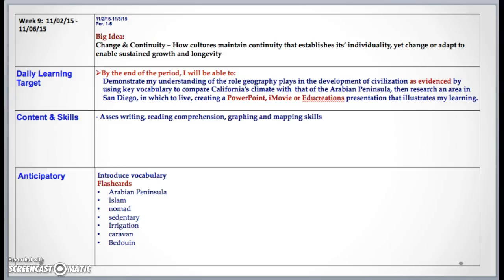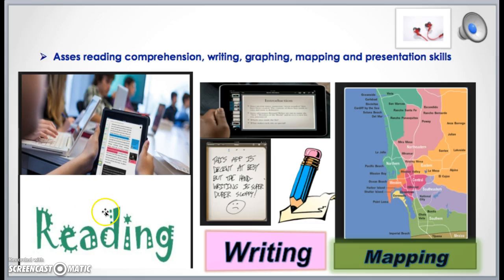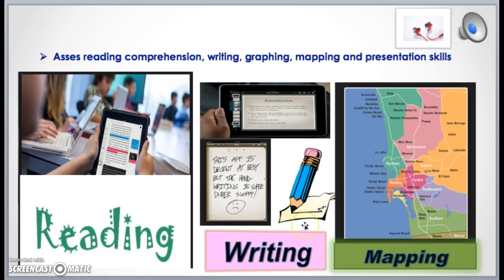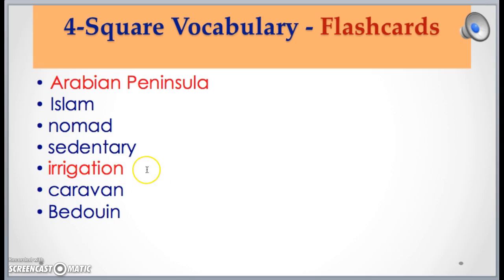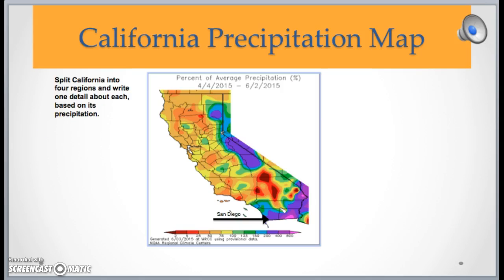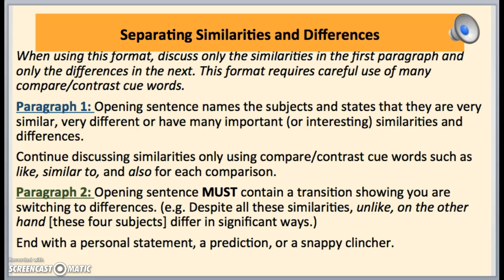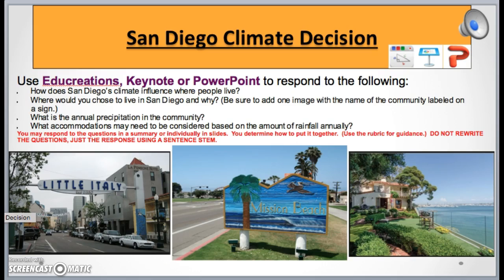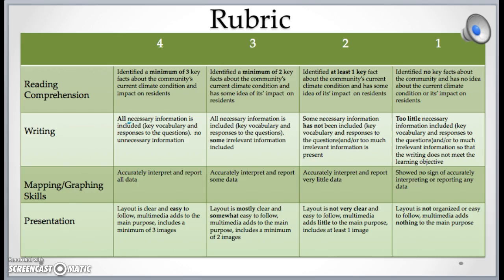Islam Geography Compare & Contrast